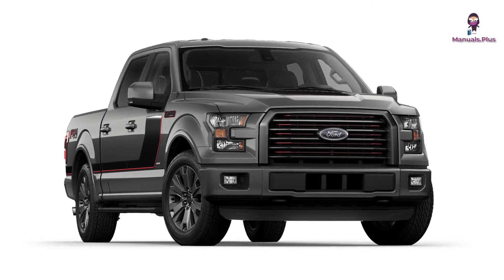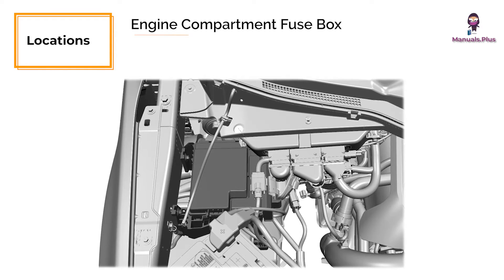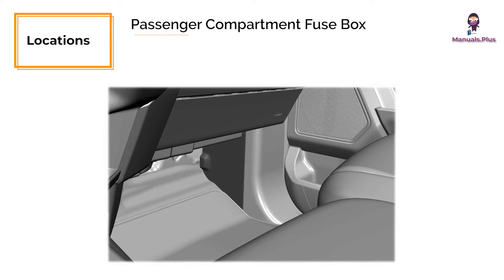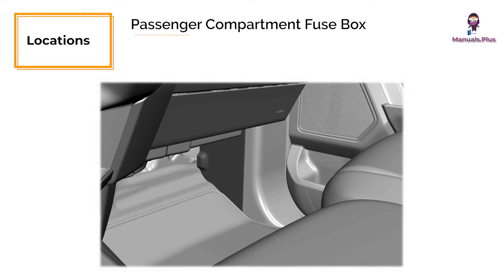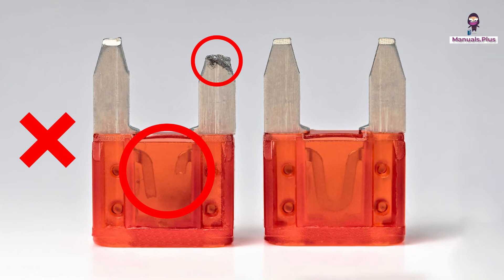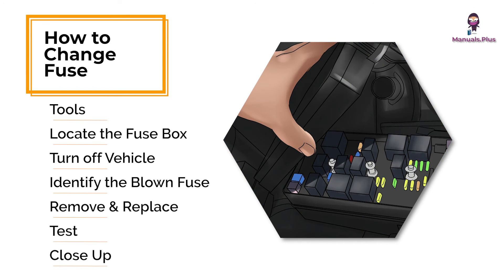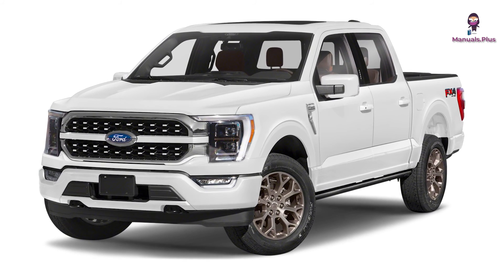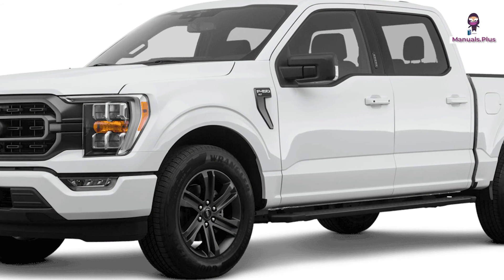Ford F-150 (1999-2003) Fuses and Fuse Box: Location and Diagram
In this video, we will guide you through the location and diagram of the fuses and fuse box in the Ford F-150 model years 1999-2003. It is important to understand the precautions and proper procedures when dealing with fuses in your vehicle. We will show you how to access the under hood fuse box and identify the fuses in it. Additionally, we will provide essential safety tips to follow while handling high-current fuses. Watch this video for a comprehensive overview of the fuses and their locations in your Ford F-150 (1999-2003) model.